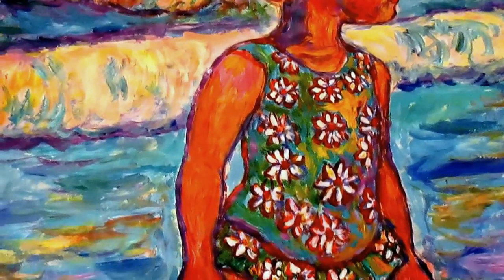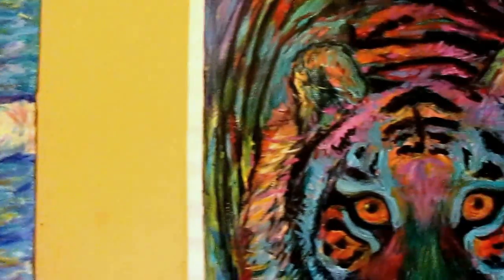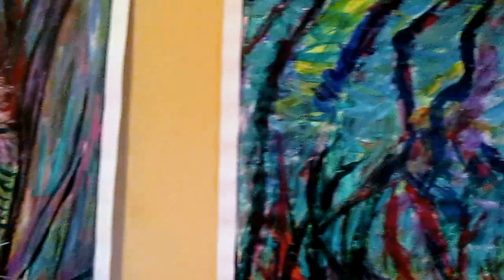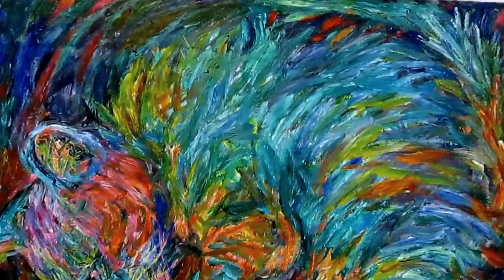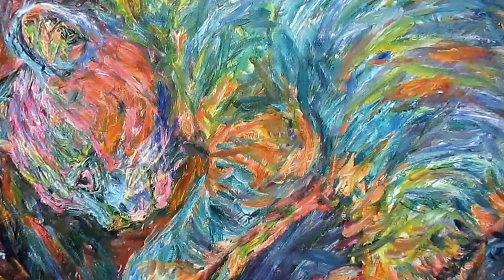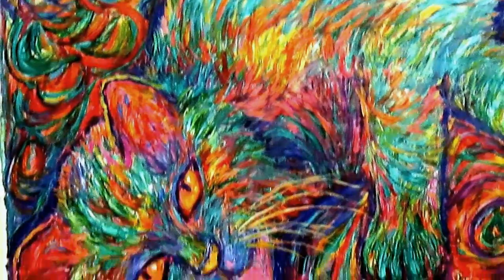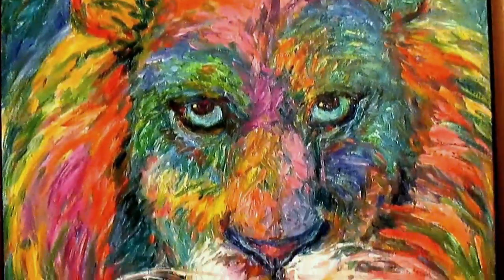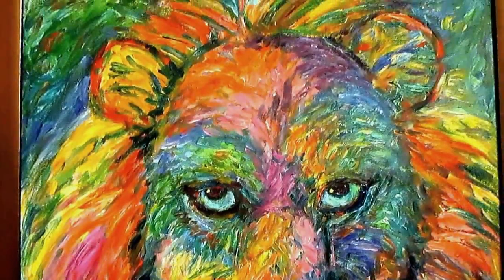Abstract Paintings Again by Award Winning Artist Kendall F. Kessler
Abstract Paintings Again is my fourth video on my series Kendall Expressions.

Go to the address and click on Kendall Expressions.  The special is on the 40"x30" size to receive the discount!

Abstract Paintings is more of my Kendall Expressions.  These paintings are my own person style of Expressionism.  The colors and the textures go beyond seeing for an intense visual experience!  I am especially pleased with the tiger paintings.

I live to paint and it is important to me to find homes for all of my creations.  I have originals and prints in twenty-four states, Canada, Germany, Russia, and Australia.  I want to cover the world with my art.

Thank you for looking at Abstract Paintings Again!